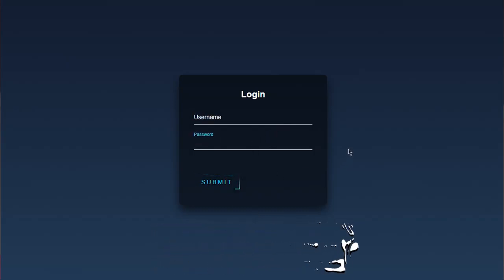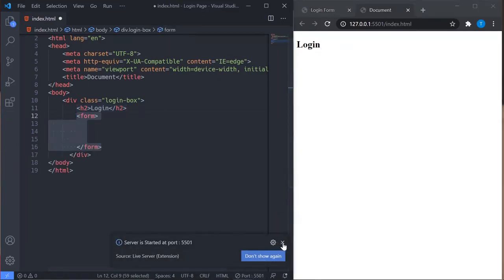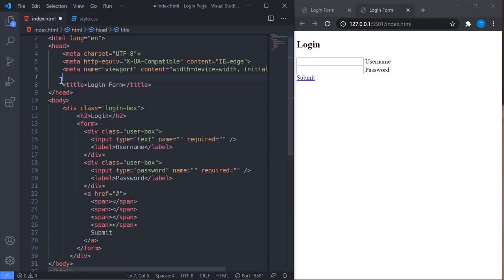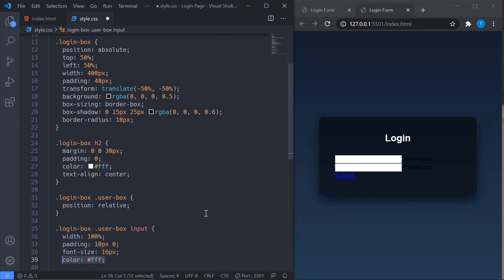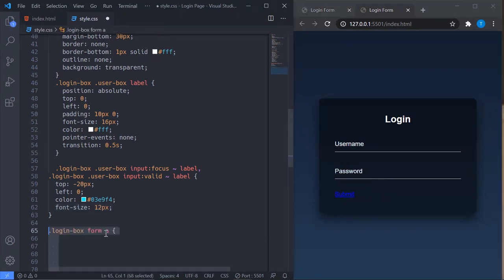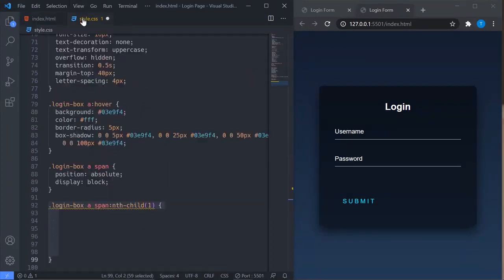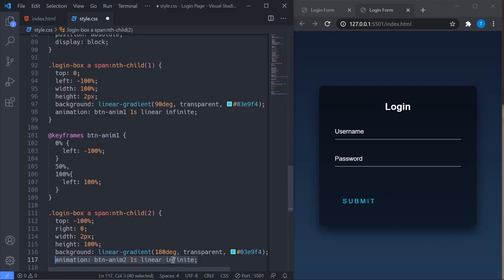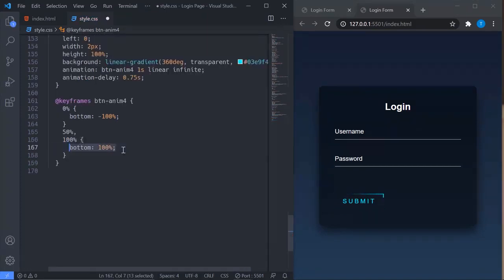آموزش ساخت فرم ورود با HTML + CSS + JS